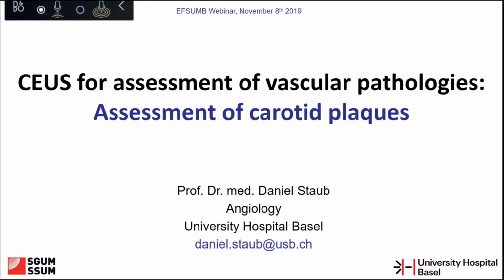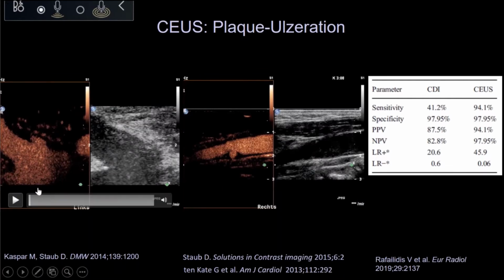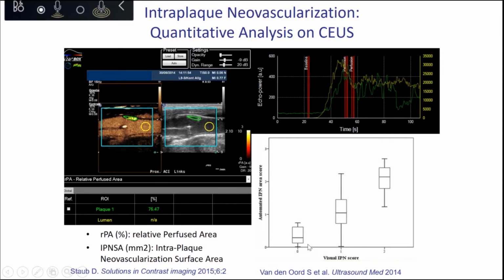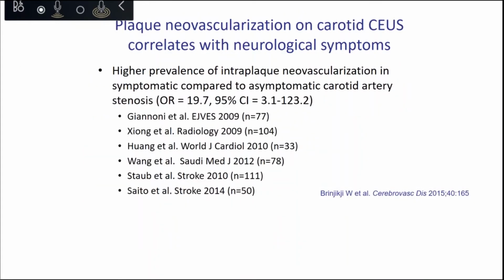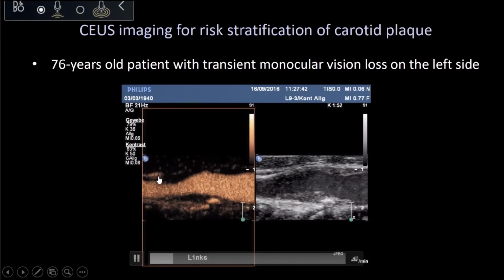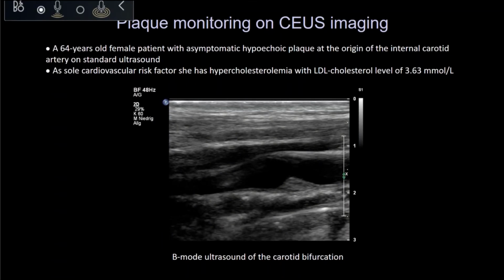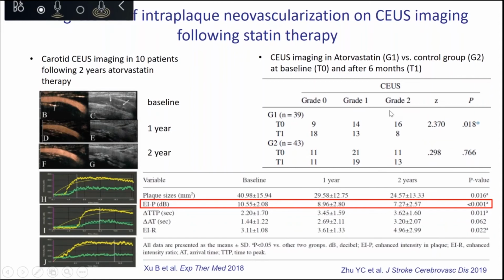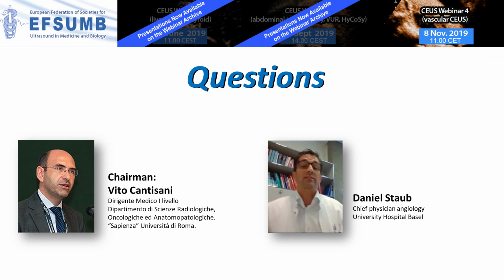3 Staub rid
Webinar 8th November 2019